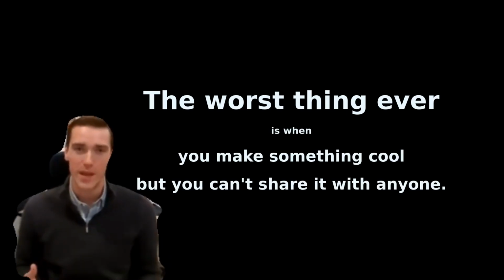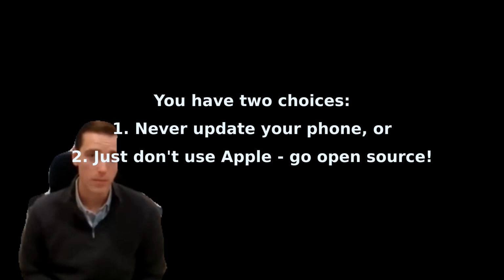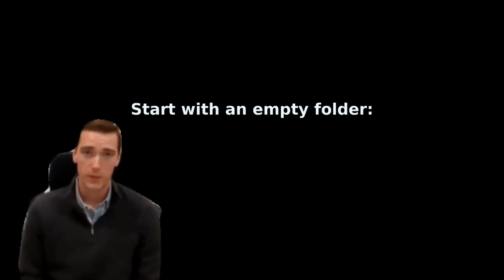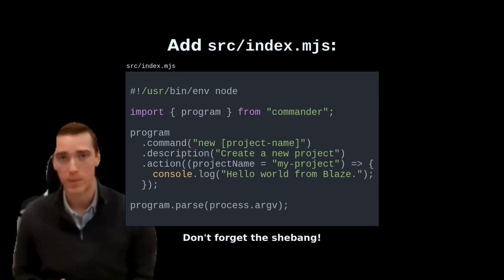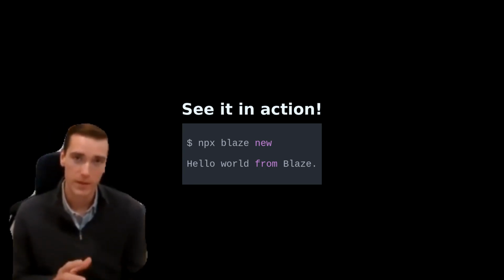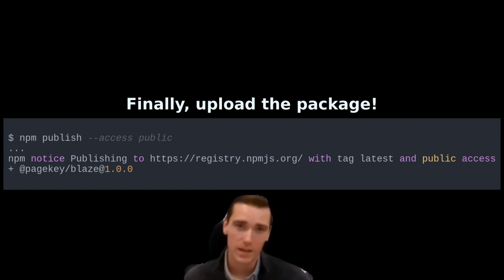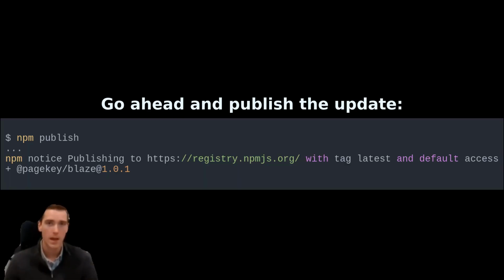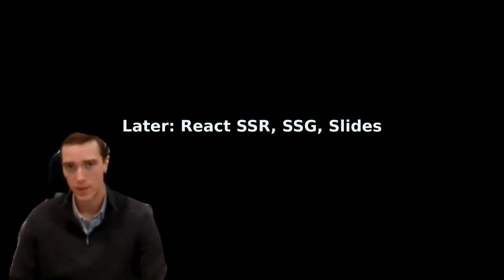How to Publish an NPM Package (Node.js)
If you want anyone in the world to be able to run your code, this video is for you. In just a few short steps, we'll show how to create a Node.js package from scratch and get it uploaded to npmjs.com so that anyone in the world can access it with a few short keystrokes.

Timestamps:
0:00 Intro
0:18 Take Back Tech
1:11 Overview
1:38 1. Create the Package
2:08 2. Add the CLI
3:27 3. Publish to npmjs.com
4:17 4. Make a change and bump version
4:59 5. Try it out
5:27 That's it!
5:36 Future videos
5:47 Outro